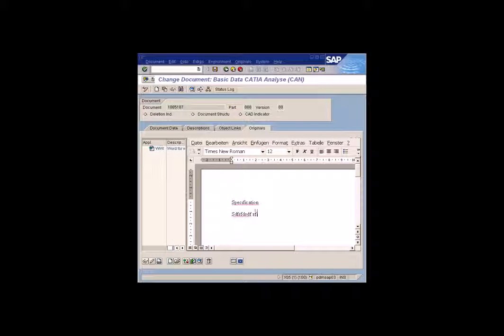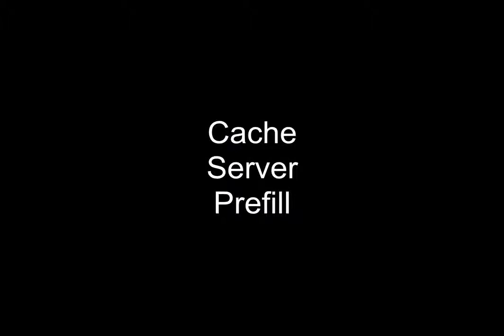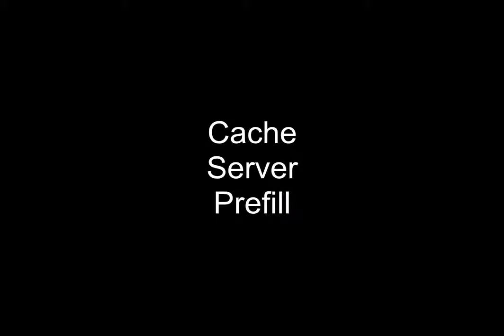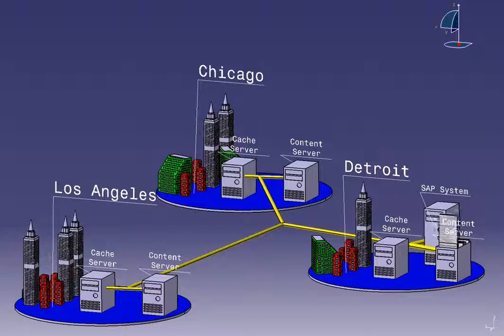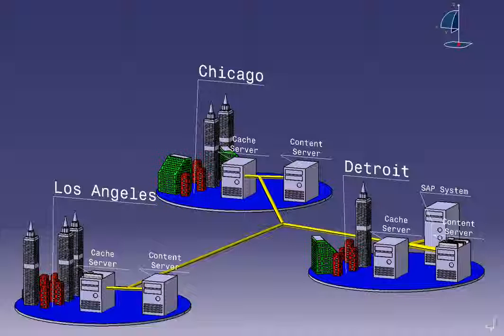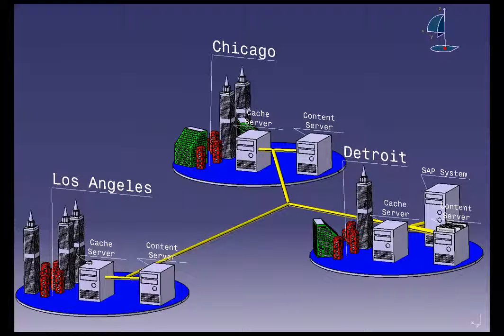Document Distribution Manager overview by CENIT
A brief overview of the benefits of using SAP's Document Distribution Manager.